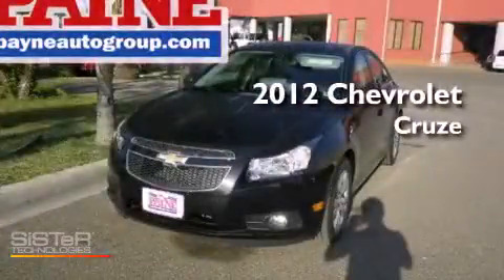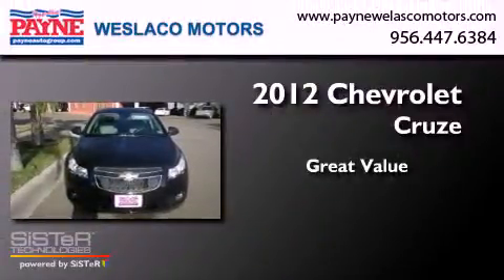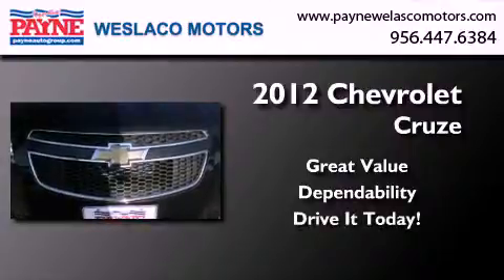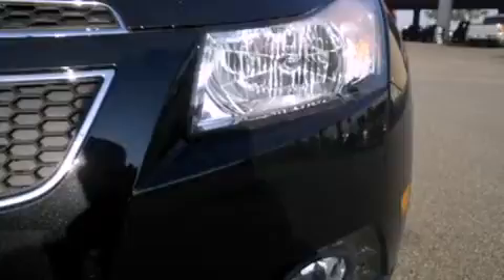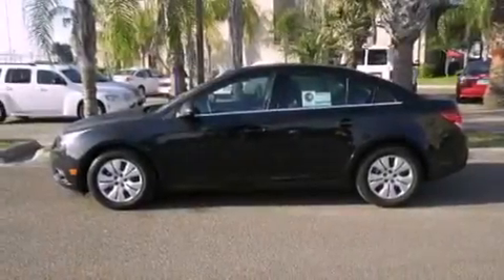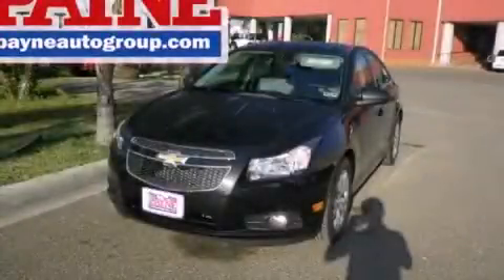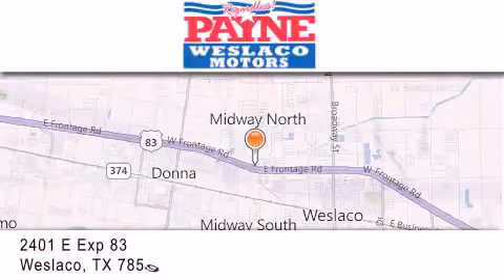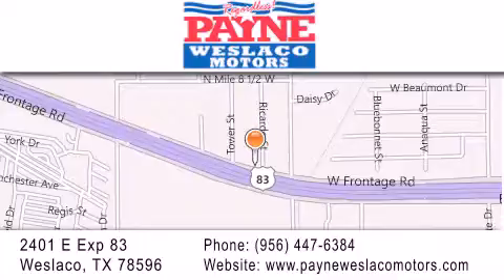2012 Chevrolet Cruze Weslaco TX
Year : 2012
 Make : Chevrolet
 Model : Cruze
 Engine : 1.8L 4 cyls

 Exterior : Blk Granite Met

 Stock : 7328550

 2401 E. Exp 83